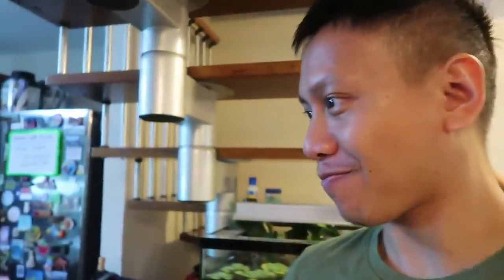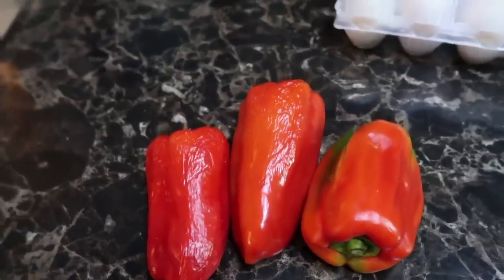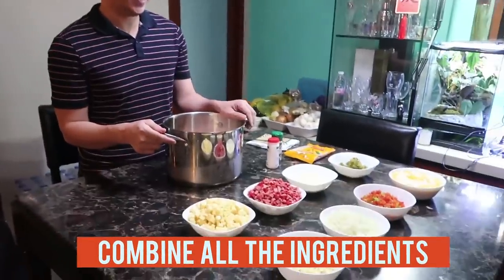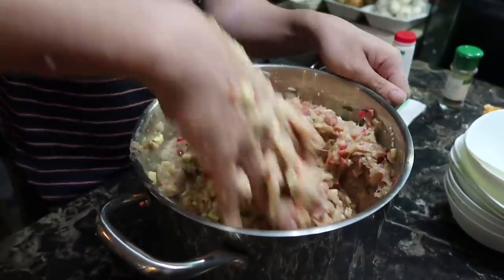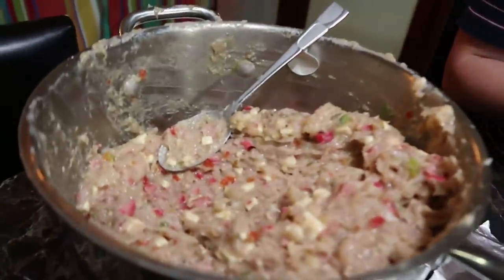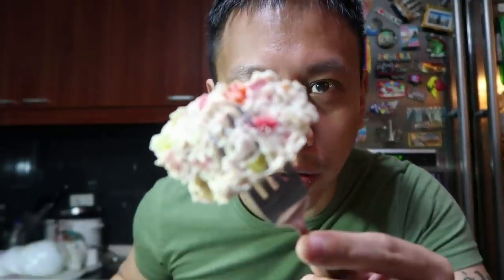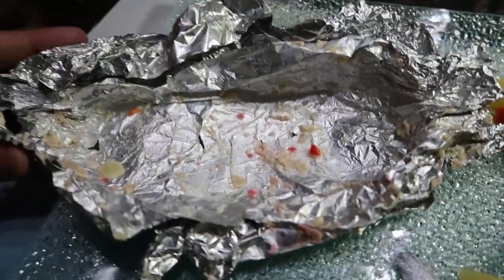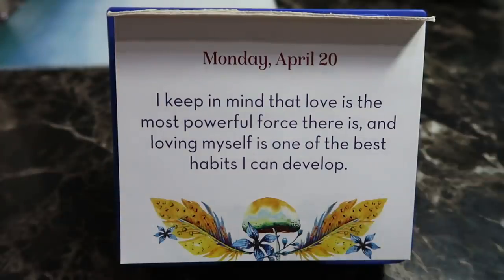How to Make Chicken Embutido | Vlog #825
My boyfriend finally agreed to show off his cooking skills. His chicken embutido tastes awesome! Check the recipe here!

Unit 3F, First Metro Strata Building, 685 Nuevo De Febrero St, 1550 Mandaluyong City, Metro Manila, Philippines